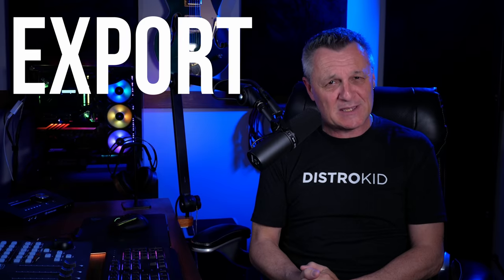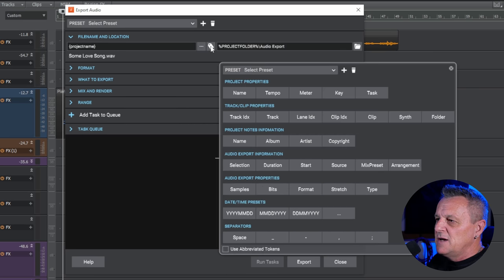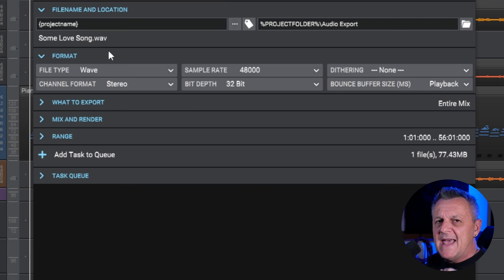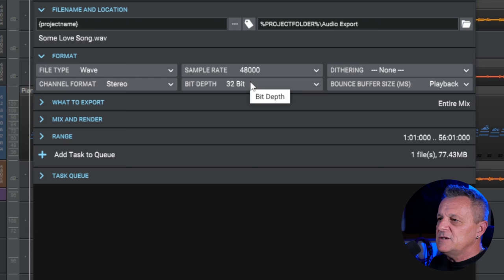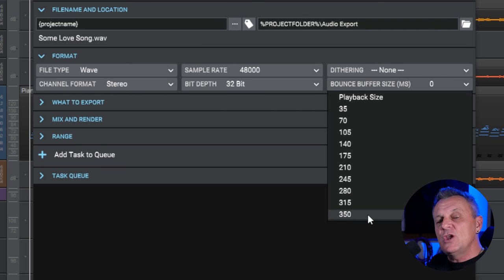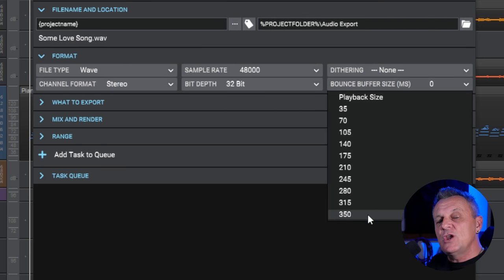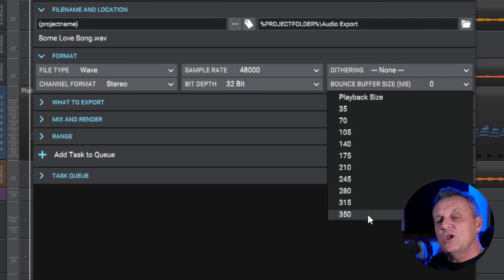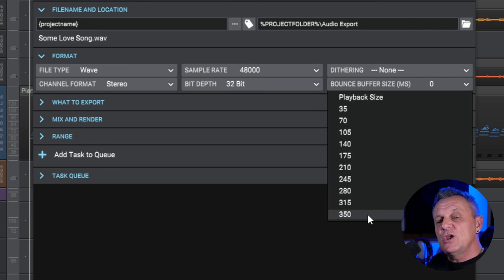Cakewalk by Bandlab: How to Export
In this video, we learn how to export from Cakewalk by Bandlab!

💡 CHAPTERS
00:00 Intro
00:32 Filename and Location
04:09 Format
10:22 What To Export
13:32 Mix and Render
14:40 Range
16:53 Tasks and Queues
18:50 Metadata